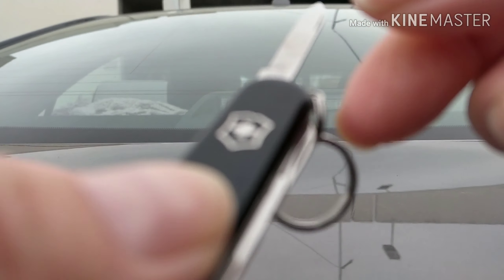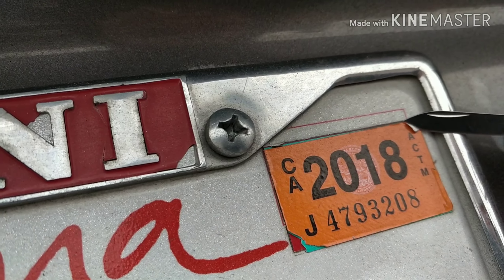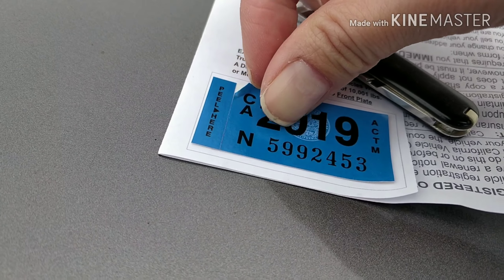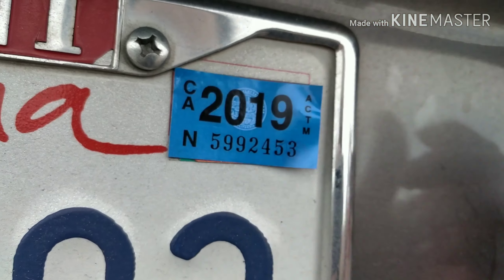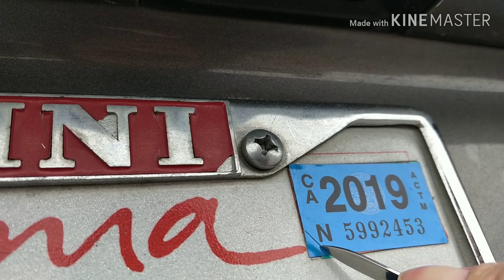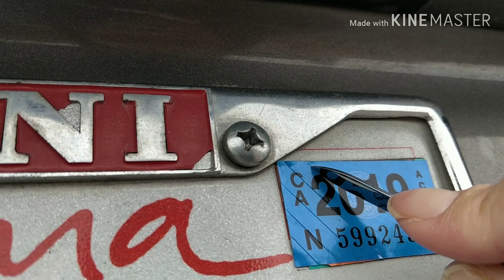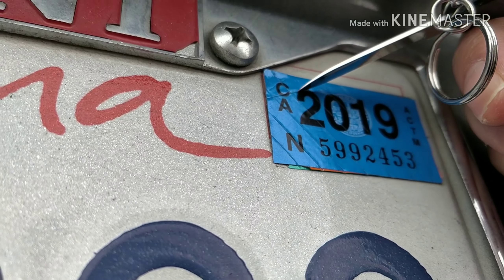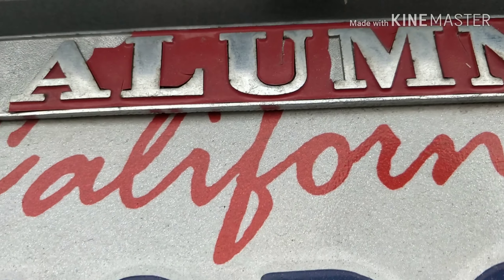How to put new tags on license plate